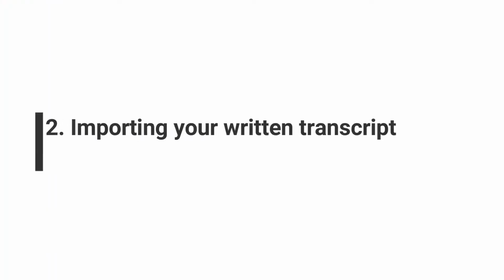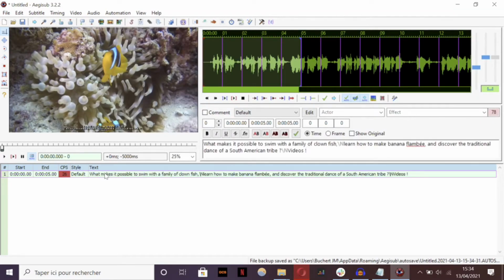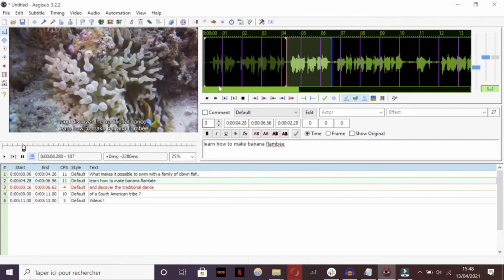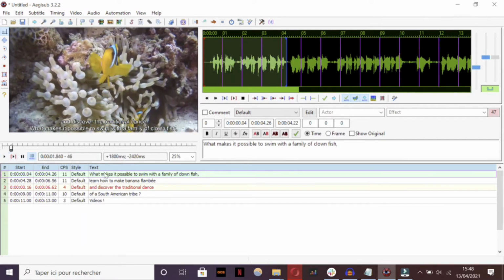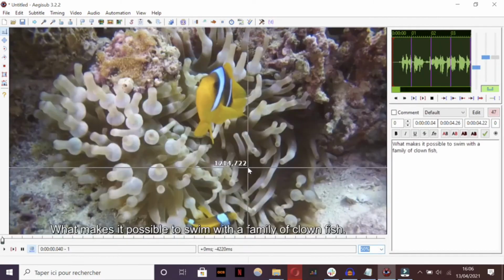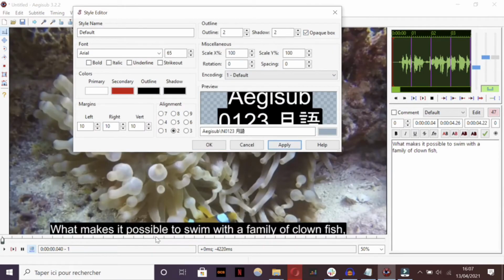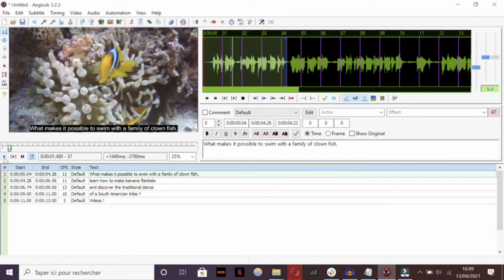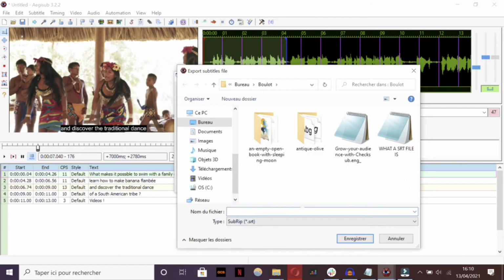طريقة إضافة الترجمة على الفيديو باستخدام Aegisub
تعلم كيفية إنشاء الترجمات بسهولة وكفاءة باستخدام برنامج Aegisub! يغطي هذا الدليل خطوة بخطوة كل ما تحتاج إلى معرفته، بدءًا من استيراد الفيديو والنص إلى مزامنة التوقيتات، وتحرير الأنماط، وتصدير الترجمات. مثالي للمبتدئين أو أي شخص يسعى لتحسين مهاراته في إنشاء الترجمات. شاهد الآن وتعلم فن إنشاء الترجمات!